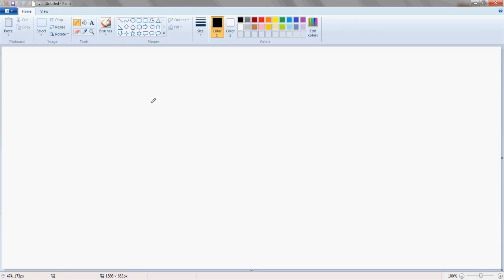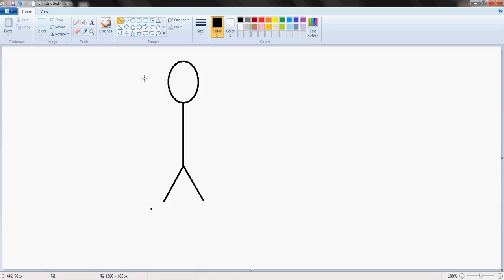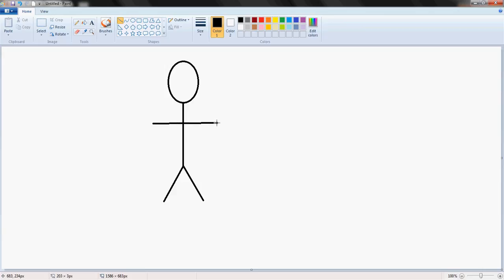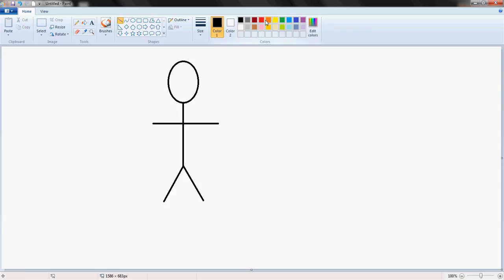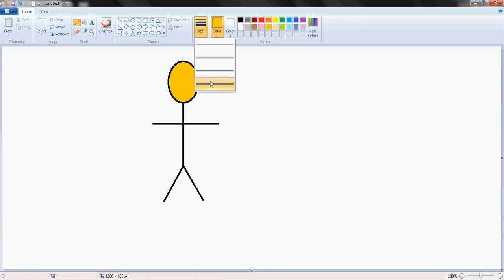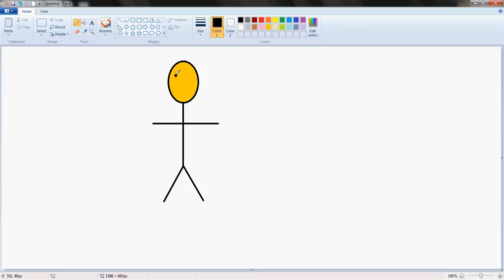How to draw a stickman in paint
This is a tutorial showing how to draw a stick man in Microsoft Paint